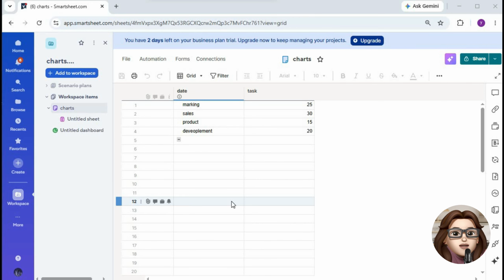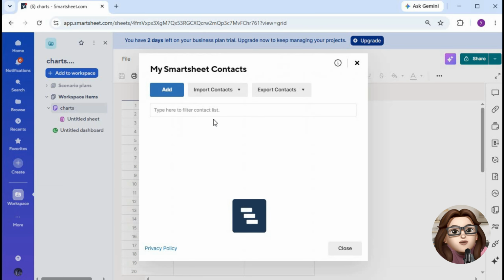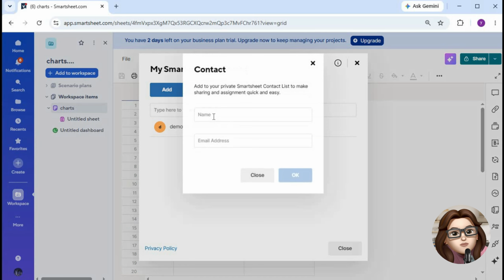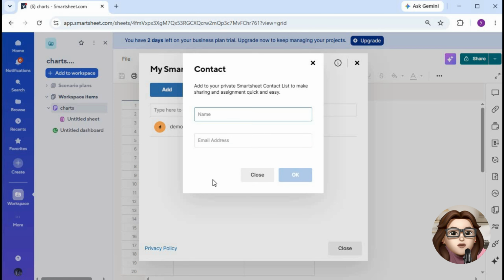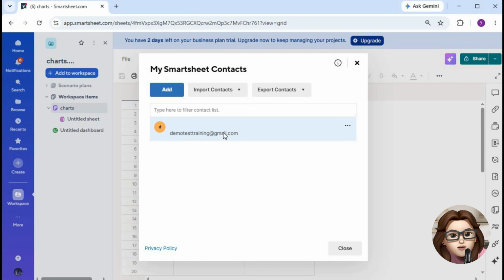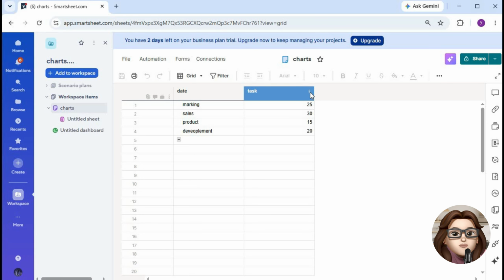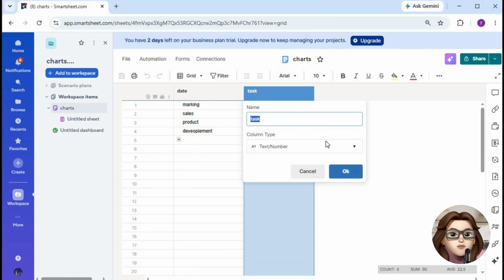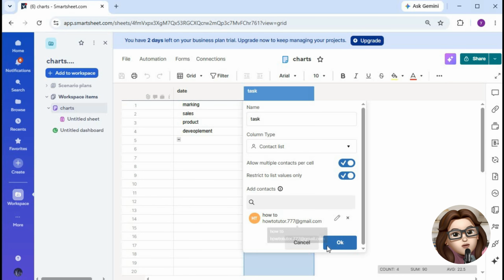How To Use Smartsheet Contacts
Want to assign tasks and collaborate more effectively in Smartsheet? In this step-by-step Smartsheet tutorial, you'll learn how to use Smartsheet Contacts to assign work, manage collaborators, and organize your projects more efficiently. Whether you're managing a small team, coordinating multiple departments, or tracking project responsibilities, this guide will help you understand how Contact columns work and how to use them effectively.

Smartsheet Contacts allow you to assign specific people to tasks, making it easy to track ownership and accountability throughout a project. Contact List columns can store names and email addresses, helping you assign work, send automated notifications, create reports, and build dashboards based on team assignments. When combined with automation, Contacts become a powerful tool for improving collaboration and workflow management.

In this video, we'll walk through the complete process of using Smartsheet Contacts. You'll learn how to create a Contact List column, assign contacts to tasks, add new contacts, select multiple contacts when supported, and use contact-based automation to streamline your projects.

We'll also explain the key contact management features available in Smartsheet, including:

• Contact List columns
• Task assignments
• Shared collaborators
• Automated notifications
• Workflow automation
• Reports
• Dashboards
• Resource tracking

Additionally, you'll discover practical situations where Smartsheet Contacts are useful, such as:

• Project management
• Task assignments
• Team collaboration
• Resource planning
• Approval workflows
• Client projects
• Operations management
• Business process tracking

We'll also cover best practices for managing contacts in Smartsheet. You'll learn how to use accurate email addresses, assign one clear owner whenever possible, keep contact information up to date, organize shared sheets carefully, and use automation to notify assigned team members about important changes.

Throughout the tutorial, we'll discuss practical examples such as:

• Assigning project tasks
• Managing team responsibilities
• Sending automatic notifications
• Tracking task ownership
• Building contact-based reports
• Organizing project teams
• Improving workflow visibility
• Managing collaborative projects

You'll also learn common mistakes beginners make, such as assigning the wrong contact, using text columns instead of Contact List columns, forgetting to update contact information, assuming contacts automatically receive notifications without automation, or confusing sheet sharing permissions with task assignments. Understanding these concepts will help you collaborate more efficiently.

We'll also explain the difference between Contact List columns, shared users, collaborators, automation recipients, and sheet permissions so you know how each feature works within Smartsheet.

This tutorial is perfect for Smartsheet beginners, project managers, business professionals, operations teams, consultants, team leaders, and anyone who wants to improve collaboration using Smartsheet Contacts.

In this video, you'll learn:

• How to assign tasks to team members
• How to create Contact List columns
• Best practices for project collaboration
• How to automate notifications using contacts
• Common contact management mistakes to avoid
• Tips for improving team communication
• How to organize project assignments effectively

By the end of this tutorial, you'll know how to use Smartsheet Contacts to assign work, automate communication, and manage projects more efficiently.

This video shows you How To Use Smartsheet Contacts! Watch this Video till the end to learn How To Use Smartsheet Contacts.

Were you able to figure out How To Use Smartsheet Contacts? Share this with your friends who want How To Use Smartsheet Contacts.

Problem Solved in this Video-:

What Do you Think of How To Use Smartsheet Contacts?